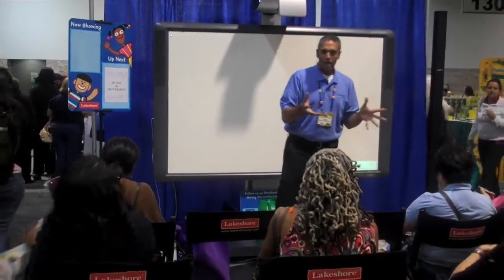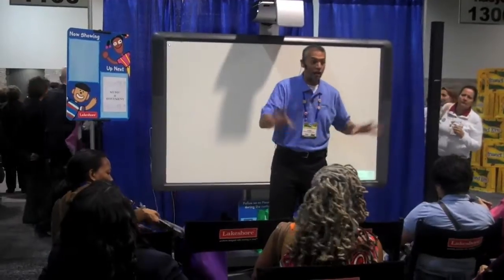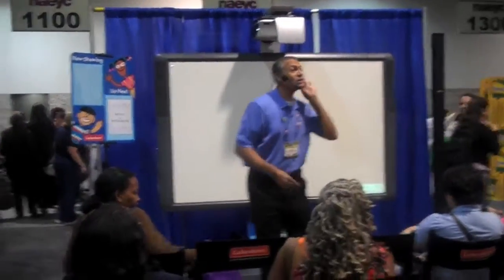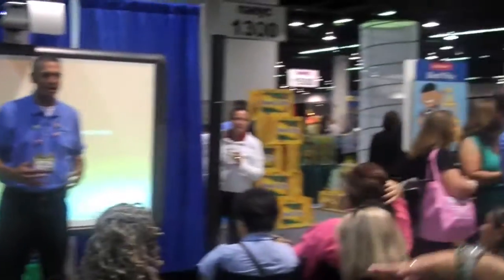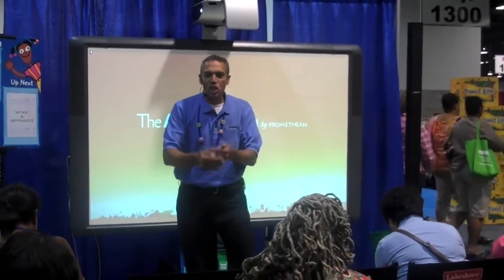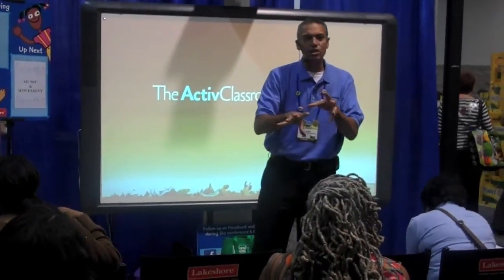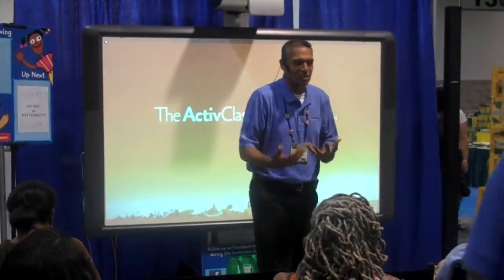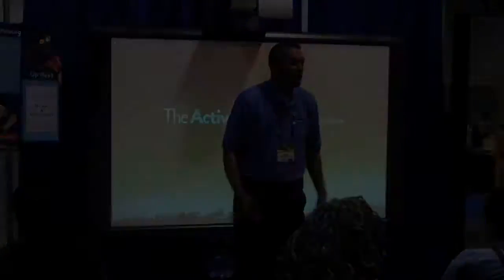NAEYC Conference 2010 - Music & Movement Workshop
At the 2010 NAEYC Conference, Lakeshore presented an interactive music & movement workshop that inspired new strategies for the classroom—and got everyone singing along!